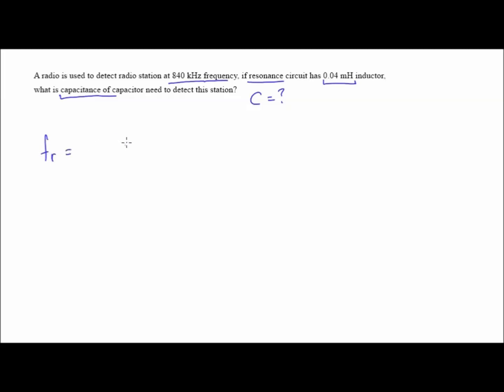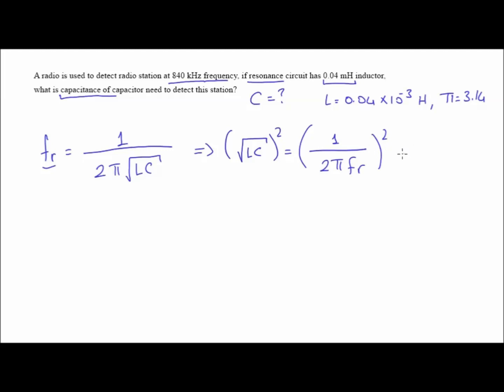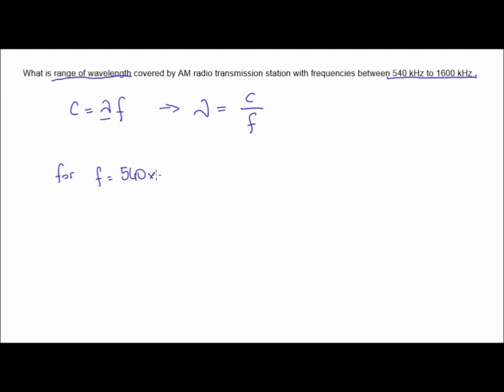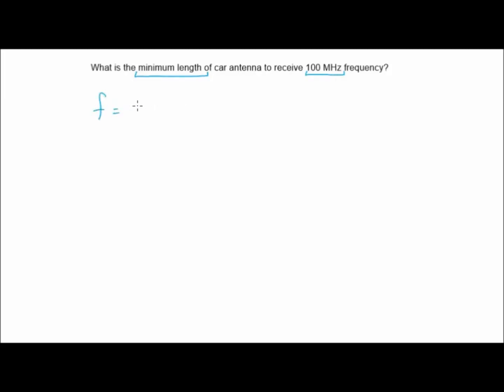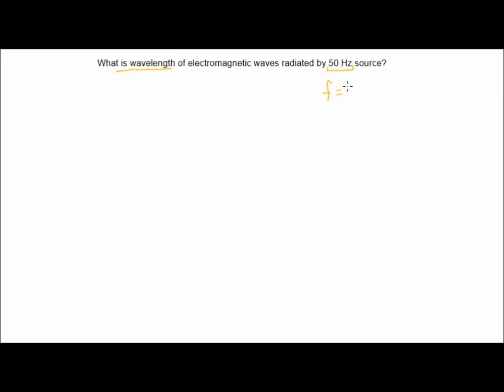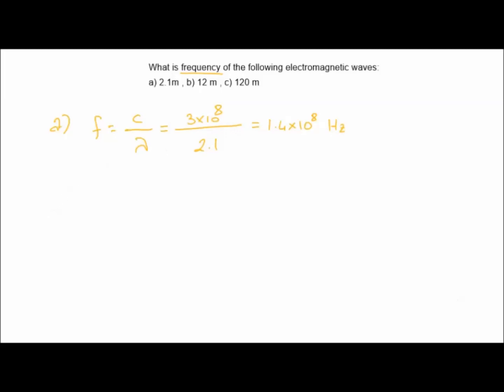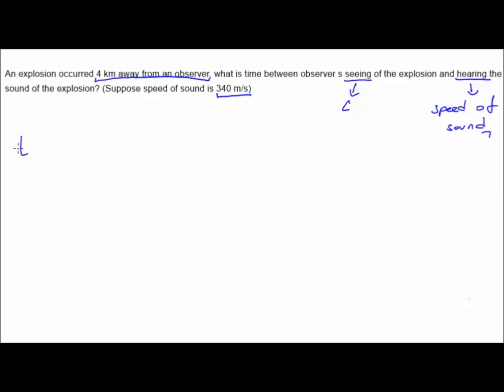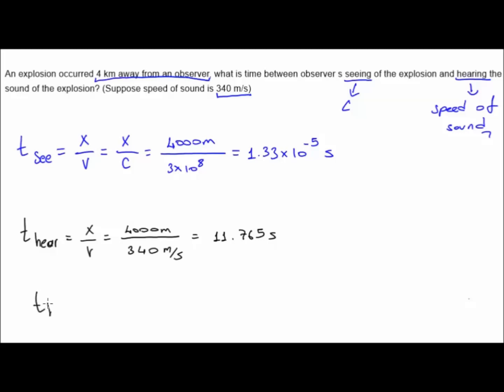Electromagnetic Waves l Questions & Solutions l 7 Questions l For High School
You can find 7 questions about Electromagnetic Waves and their solutions too. Good luck.